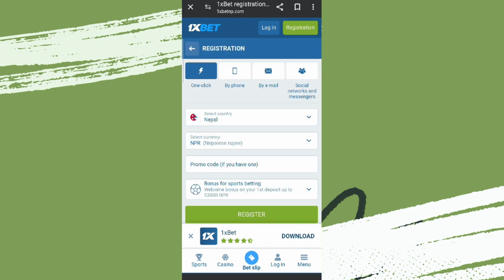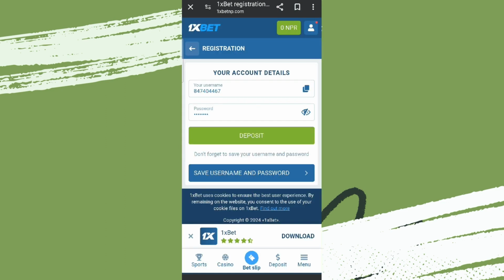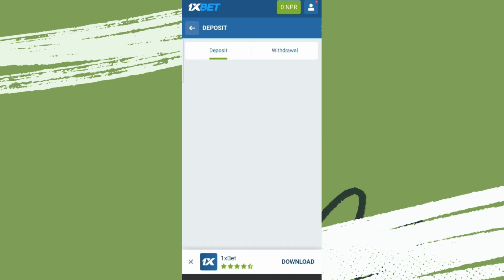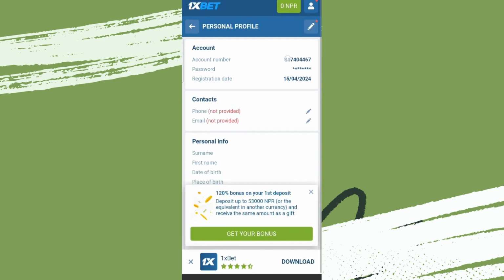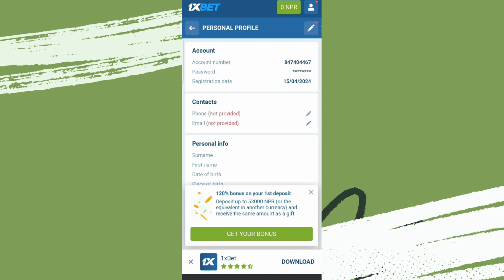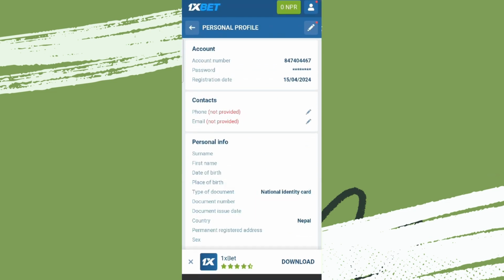How to Sign Up For 1XBet Account 2024 | Register 1XBet Account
Join the exciting world of sports betting by signing up for a 1X Bet account! This video tutorial will walk you through the registration process, showing you how to quickly and securely create your 1X Bet account so you can start placing bets in no time.